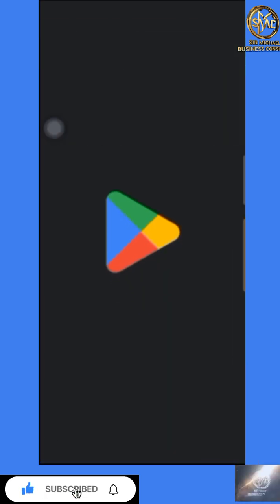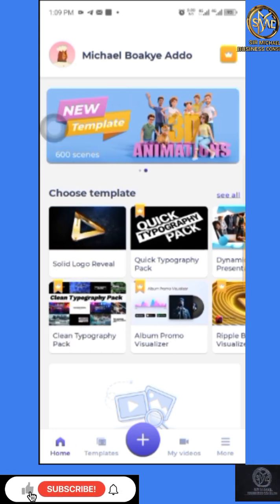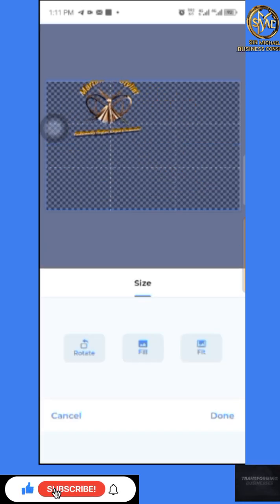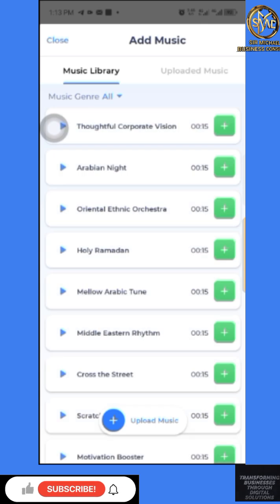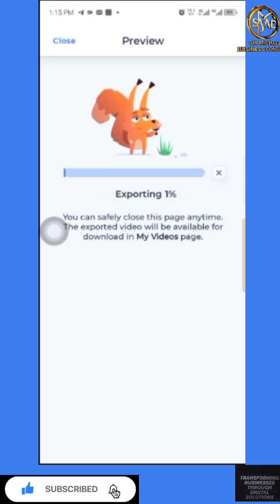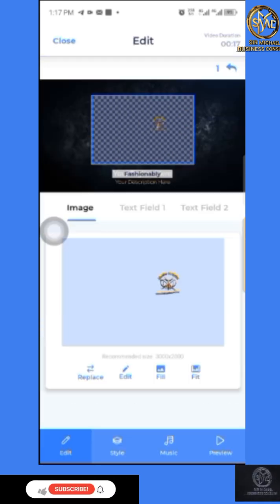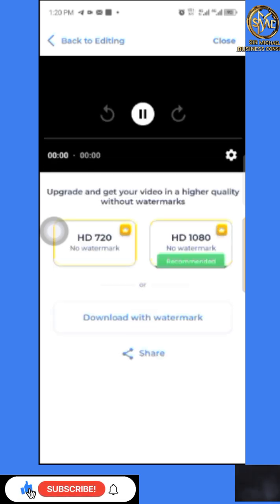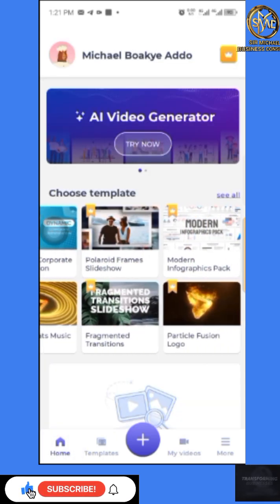3D Logo reveal and intro animation on Renderforest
This Tutorial clearly explains all the steps required to create a stunning 3D Logo reveal on the Renderforest app.